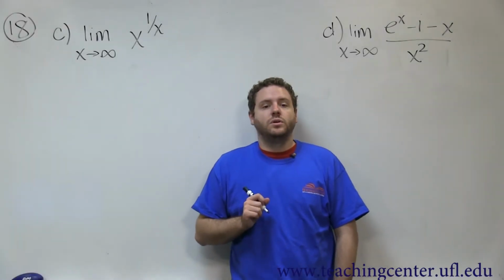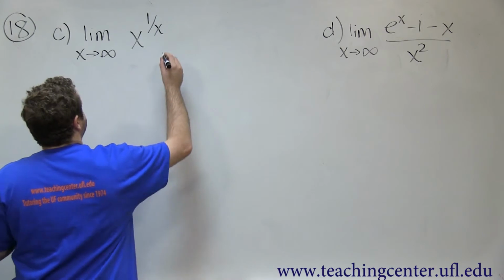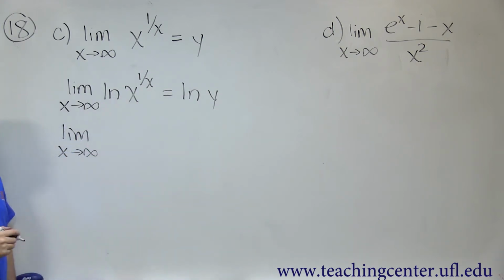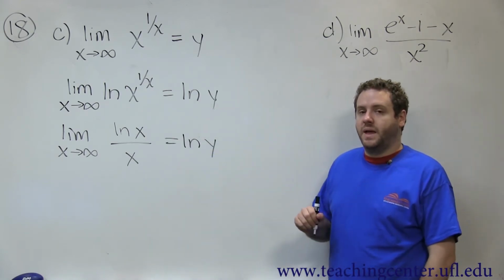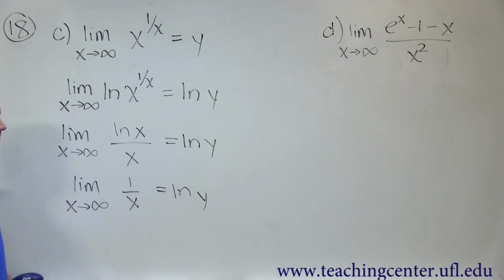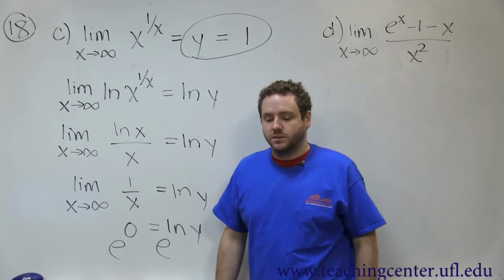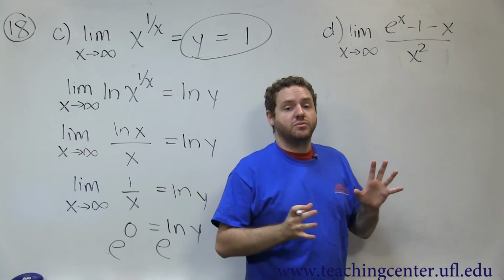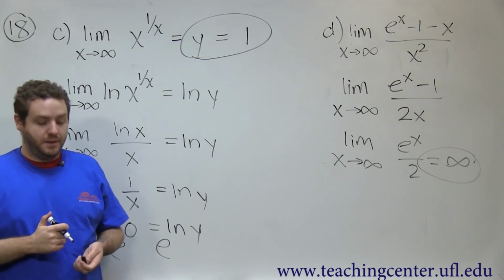Problem 18 cd